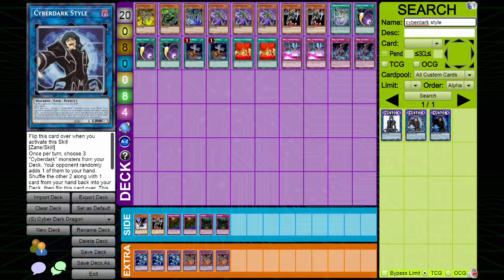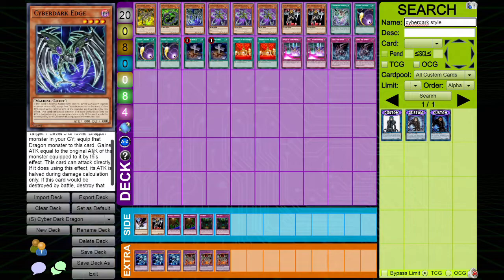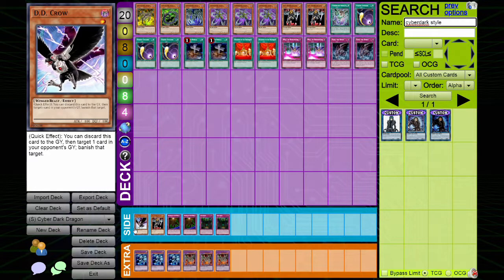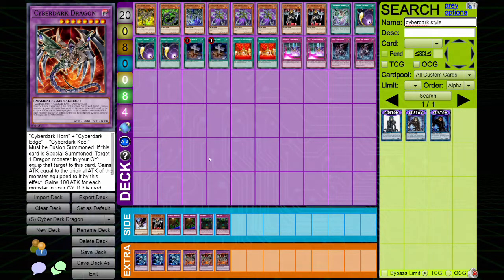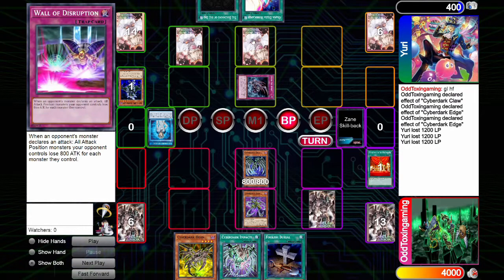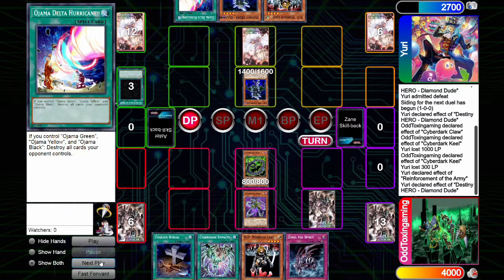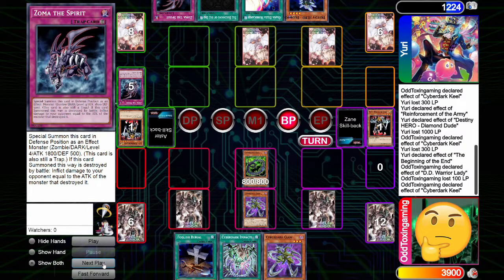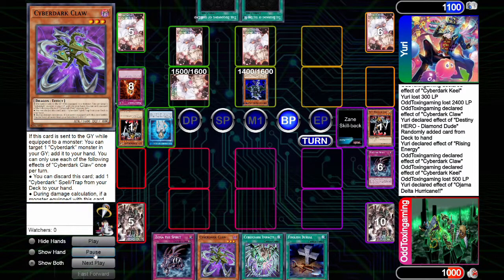Speed Duel: CyberDark Style Deck Profile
Hey everyone welcome back! Today I'm going over a fun build I've been playing lately and honestly if you haven't played it you should really try it out! The deck is very cool and has some very powerful plays behind it. I hope you enjoy